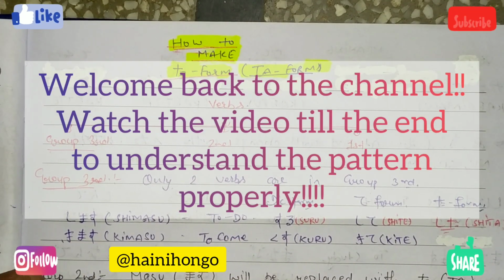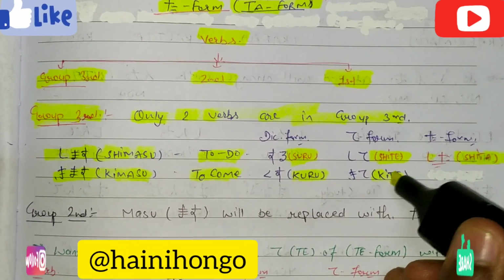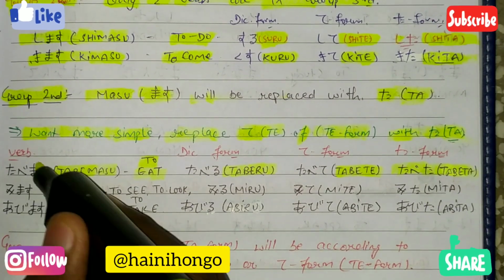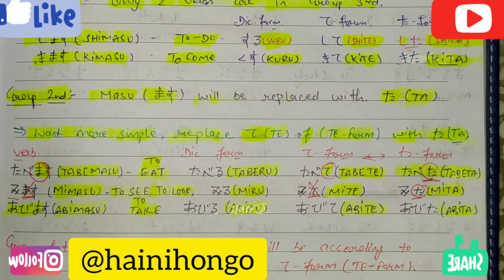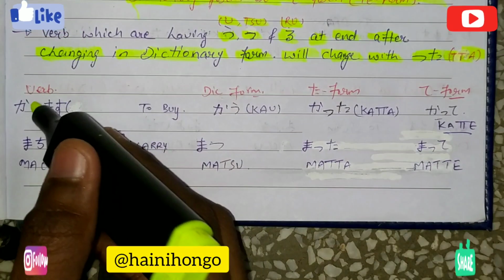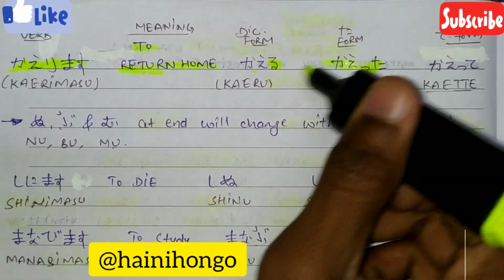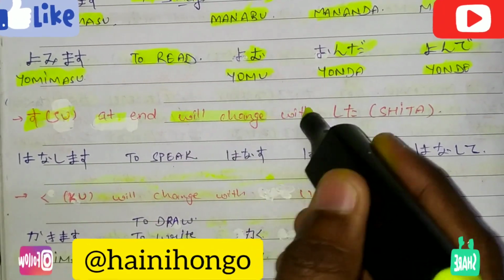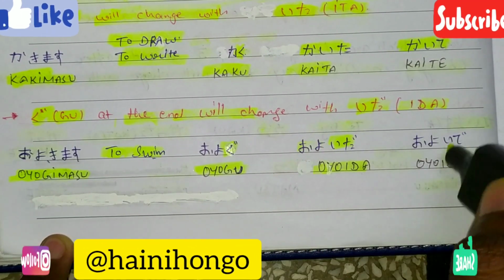How to make たーform (Ta - Form) in Japanese ???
Hi guys!!

In this video, we'll learn that

Below is the link of Video of Verb's Dic form, ます (MASU) FORM and てーform (Te-Form) :-

For any query, drop your comments in comment box.